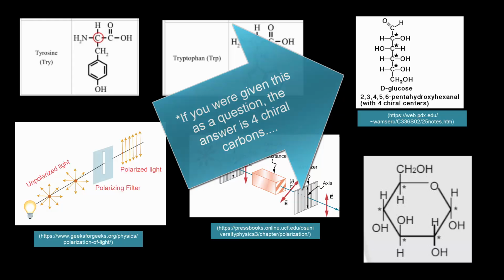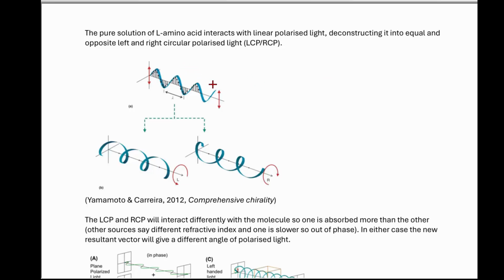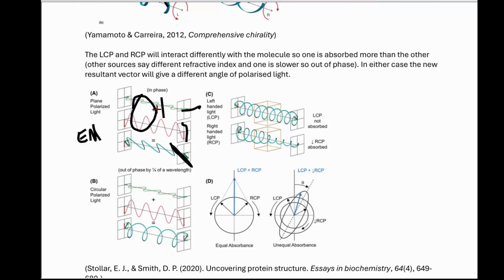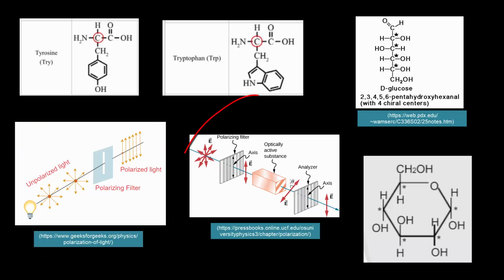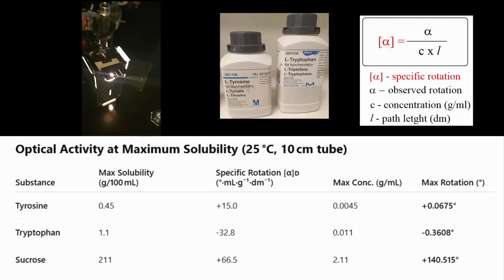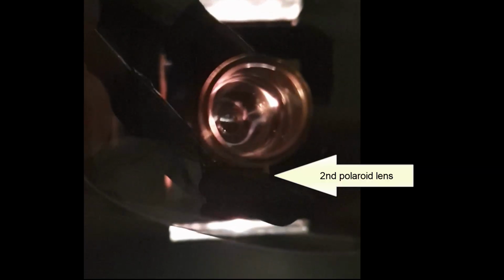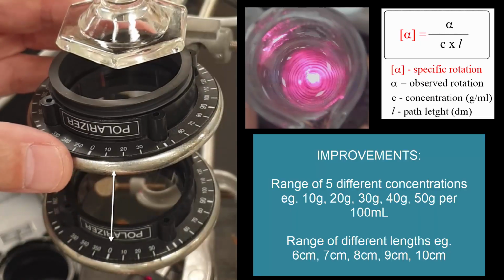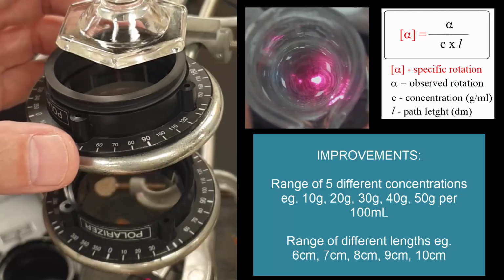Optical isomers with polarimeter | PHYSICS EXPERIMENTS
Goes into detail into how to improve and adjust, and errors in experimental design. Covers important issues around optical isomers including numbering of chiral carbons.
Updated at 2:16 to explain how molecules turn light.